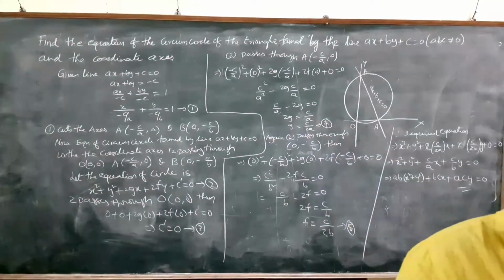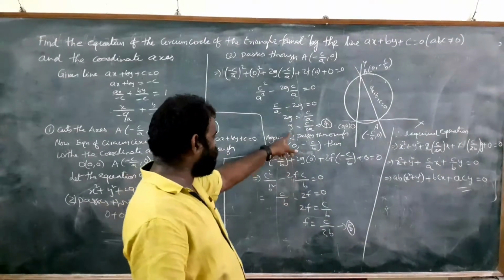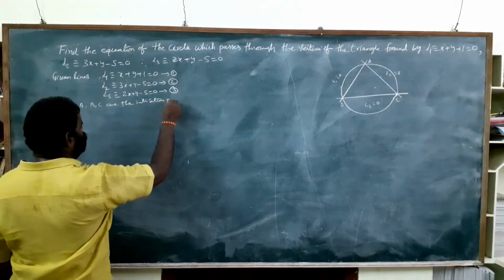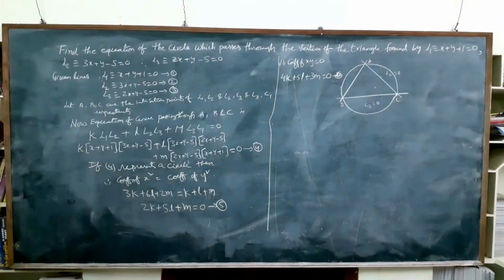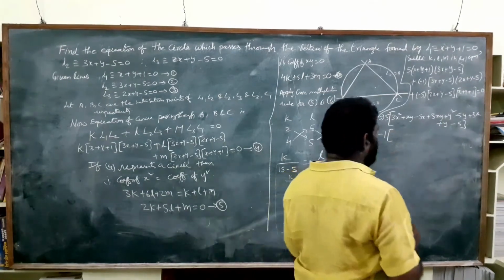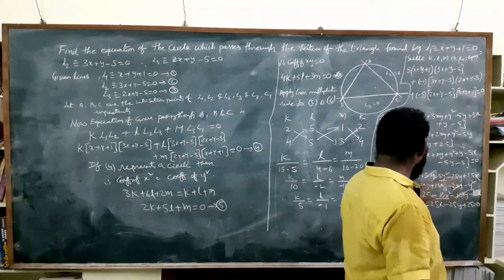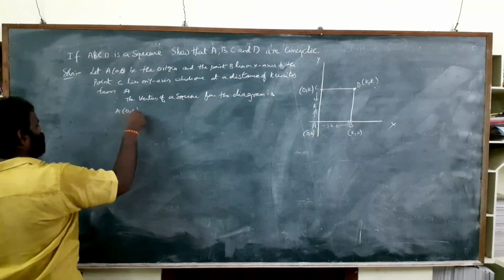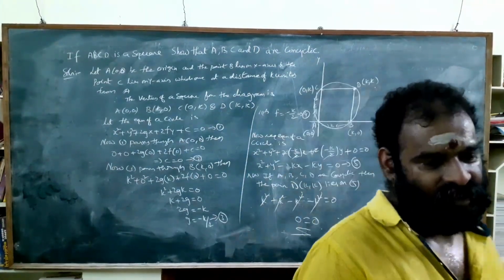17 September 2020